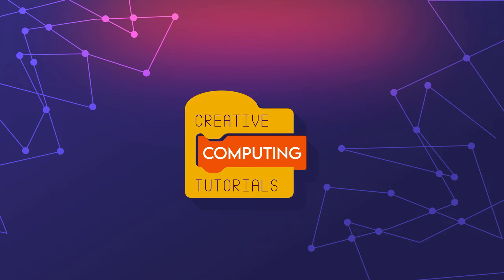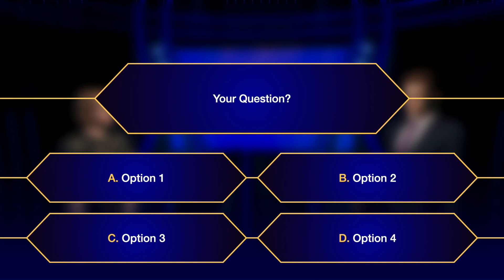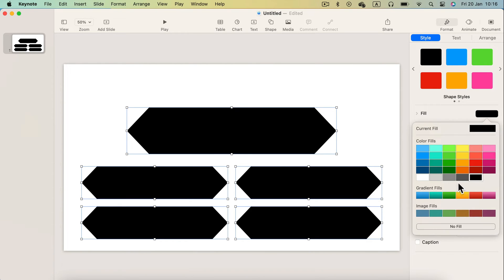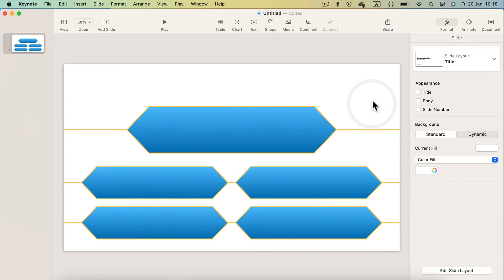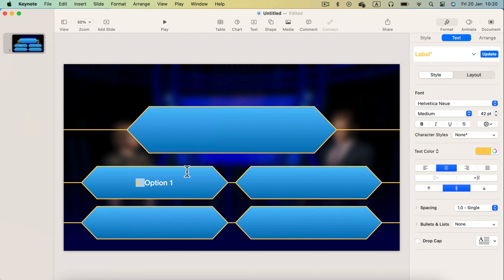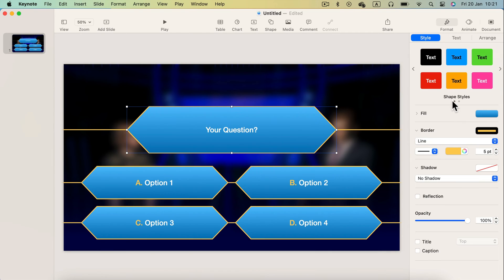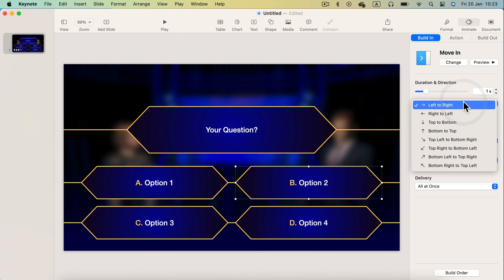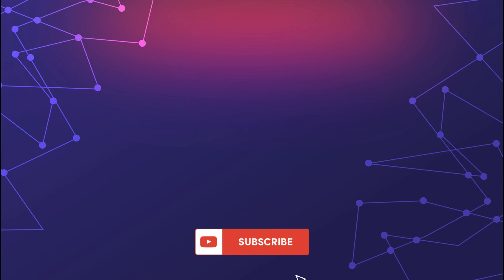Who Wants to Be a Millionaire Free Template for Apple Keynote Tutorial and Free Download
Let me show you how to make a Millionaire TV game-like slide in Apple Keynote for macOS. Keynote is a presentation software application developed as a part of the iWork productivity suite by Apple Inc.
Get this slideshow for free from krumark.gumroad.com